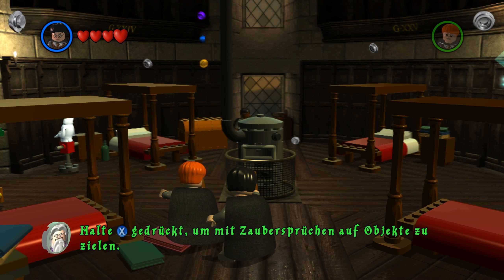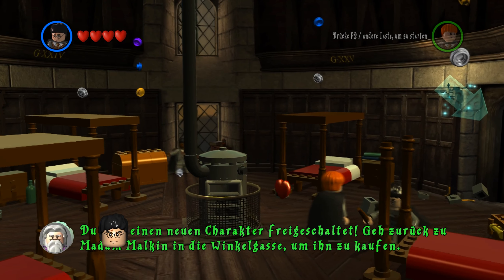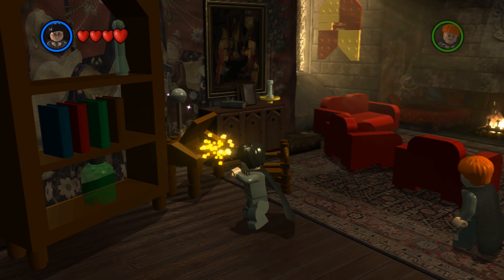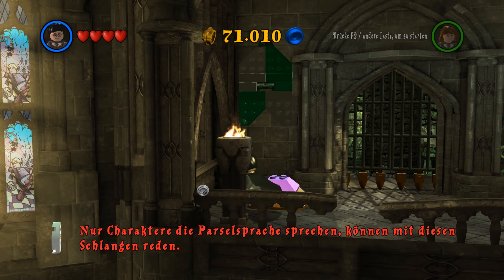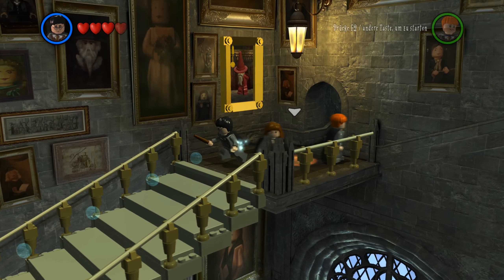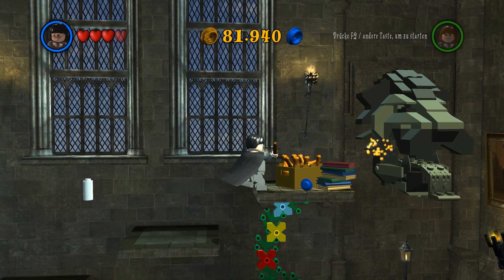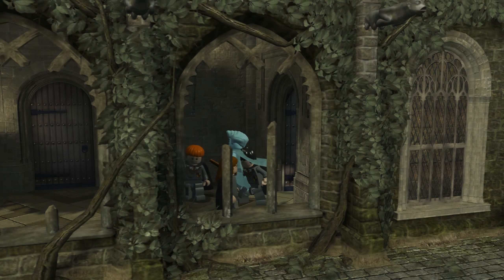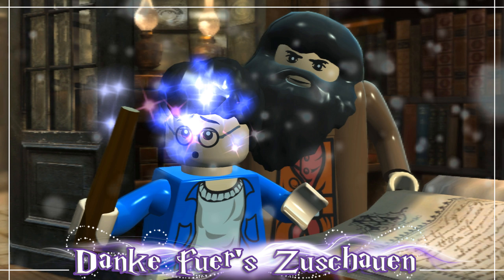Lego Harry Potter [1-4]: Ankunft in Hogwarts #2 | Let's Play [DEUTSCH]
Let's Play Lego Harry Potter Jahre 1-4 mit zaaap! [DEUTSCH]

Mein Pc & Zubehör

System: Windows 10 Professional 64bit
Mainboard: Asus Z170 Pro Gaming
Prozessor: Intel i7-6700k  4x 4GHz
Grafikkarte: Nvidia GeForce ZOTAC 1080ti AMP! Extreme
RAM: 16GB HyperX Fury

4 Festplatten:
1x SSD von Samsung 256GB für Windows
1x SSD von Samsung 500GB für 4k Aufnahmen
1x HDD 3TB
1x HDD 1TB nur für Aufnahmen

Mein Zubehör:
Monitor: Acer Predator XB1  27"
2ter Monitor: Acer GD245HQ 23"
Maus: Logitech G600
Tastatur: Razer Black Widow Chroma
Headset: Steelseries Siberia Elite Prism
Lautsprecher: Logitech Z313
Mikro: Rode Podcaster
Mikro Spinne: Rode PSM1
Gelenkarmstativ: Rode PSA1